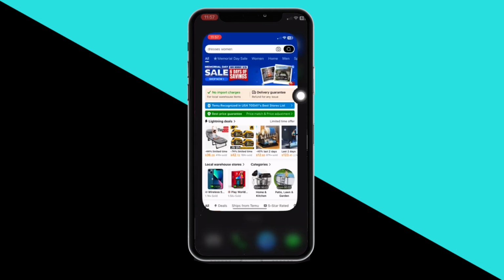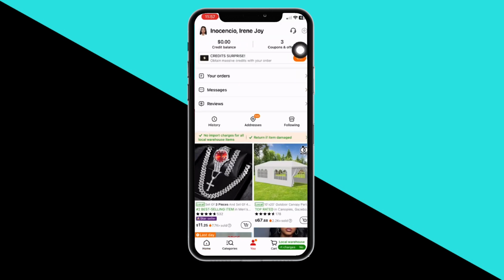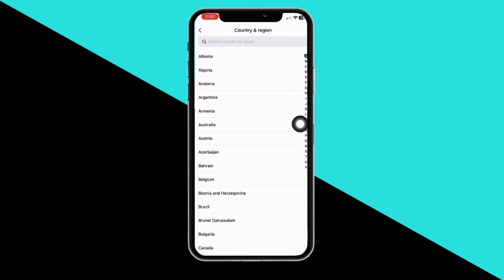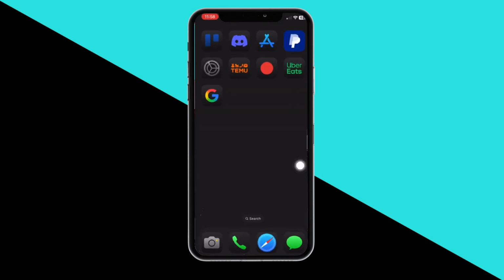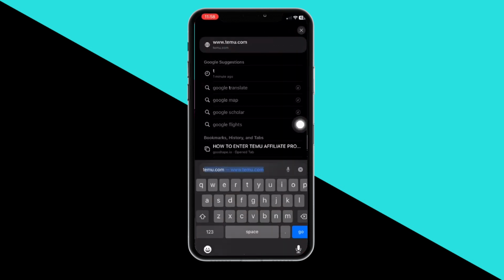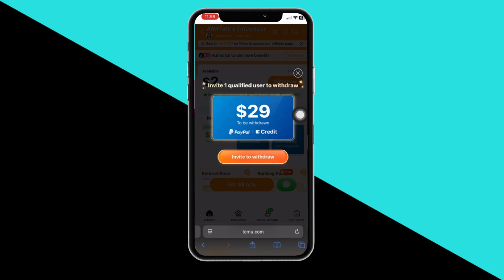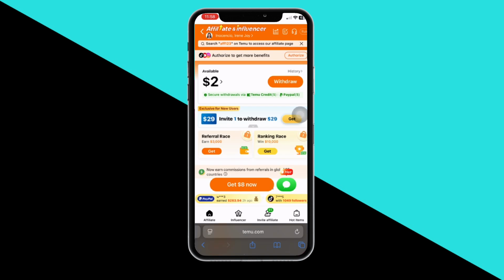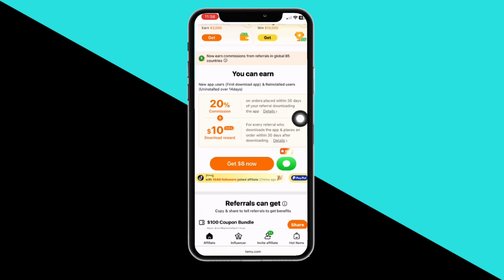HOW TO ENTER TEMU AFFILIATE PROGRAM! (FULL GUIDE)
Are you looking to join the Temu affiliate program and start earning online? Whether you're interested in Temu referral program options or want to make money with Temu, this Temu affiliate guide covers everything from creating your account to getting approved for commissions. If you're a beginner searching for the best affiliate programs in 2025, this is your starting point!
We walk you through each critical step:
1. Visit the Temu website and locate the affiliate program page.
2. Click "Join Now" or "Get Started" to begin your registration.
3. Fill in your details and select your signup method (like Google).
4. Once approved, explore your Temu affiliate dashboard and access Temu promotional tools and your unique affiliate links.
5. Start promoting Temu products via your blog, website, or social media using those links.
6. Monitor your Temu affiliate earnings, clicks, and sales.
7. Meet the Temu payout threshold and select your Temu payment method to get paid. Whether you're aiming to earn daily commission from Temu or wondering how much you can earn, everything is explained in this affiliate marketing with Temu step-by-step guide.
Learn how to choose products that align with your audience, write affiliate content for Temu, and master Temu product promotion strategies. We also explore affiliate content ideas for Temu, discuss how to get Temu affiliate approval, and highlight Temu affiliate success stories. If you're into passive income with Temu or looking for the best way to promote Temu affiliate links, this video shows exactly how to do it—perfect for those interested in the Temu influencer program, affiliate marketing for beginners, or promoting on platforms like YouTube, Instagram, and blogs. Don't miss out on one of the most high-paying affiliate programs of 2025—start your journey to earn money with Temu today!